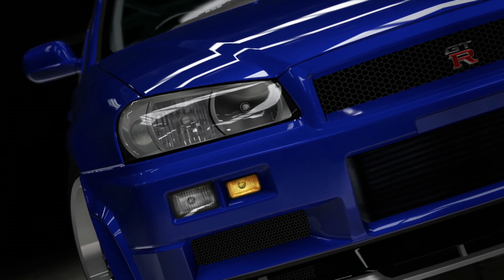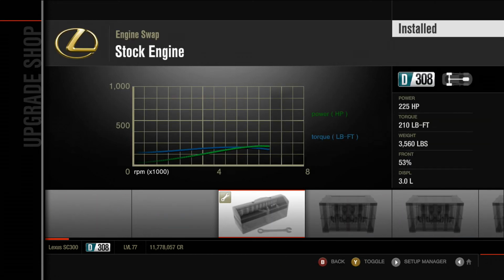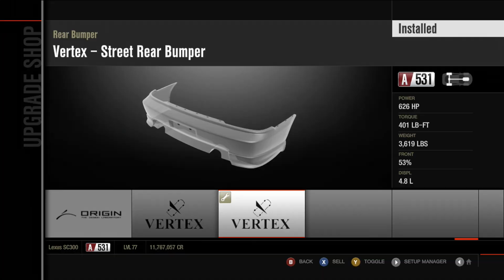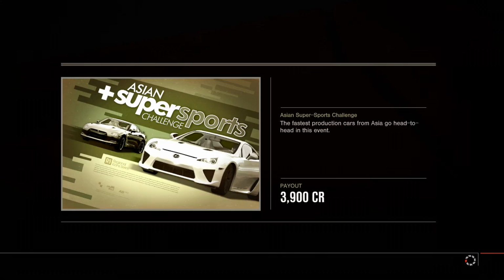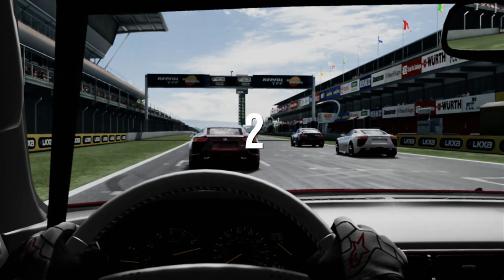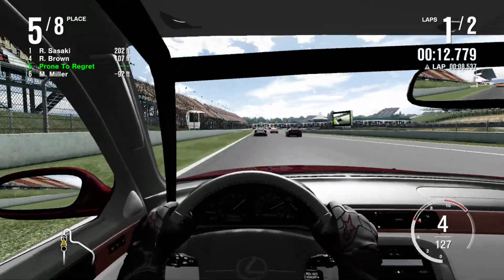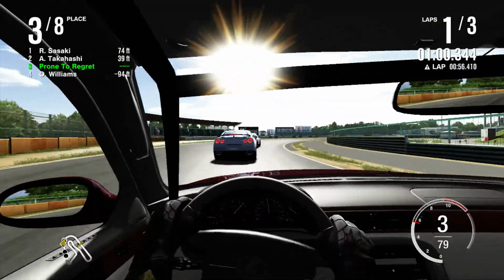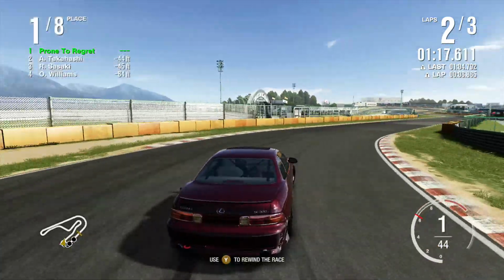Don't Railroad Me - Forza Motorsport 4: Let's Play (Episode 126)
Asian Manufacturer Races - Asian Super-Sports Challenge